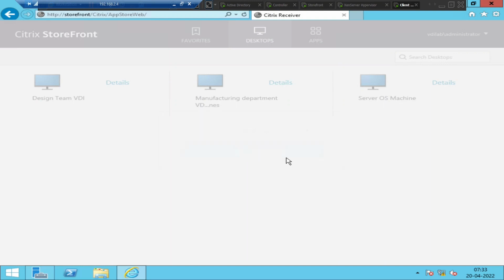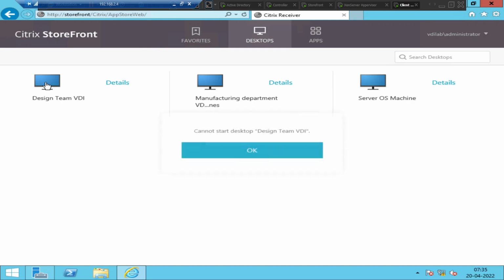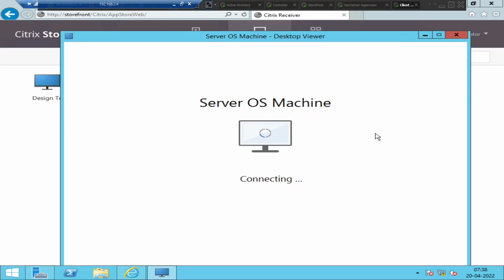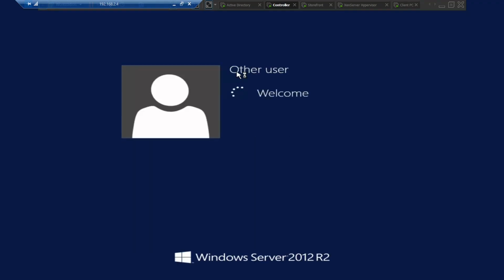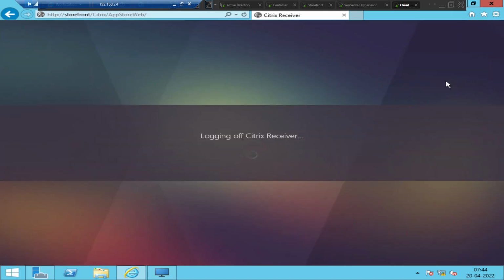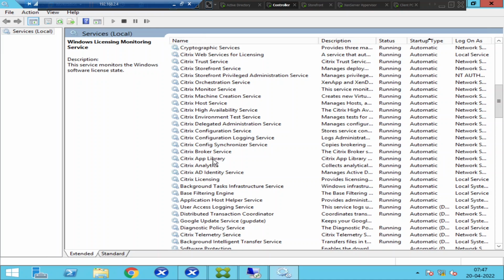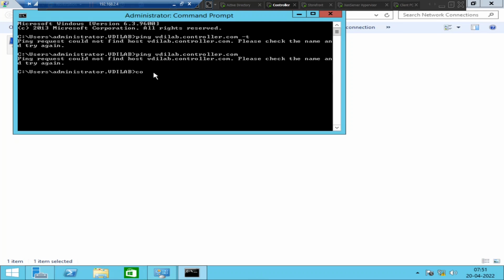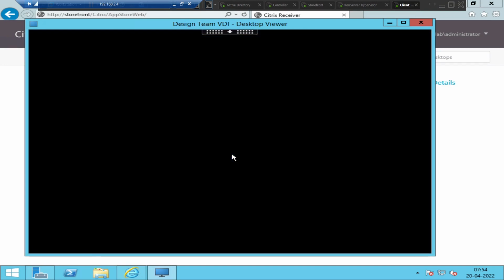Citrix Troubleshooting- Can't start VDI Error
In this video, I tried troubleshooting issue in the lab environment, both the VDI machines were not launching, did some troubleshooting to solve the issue.